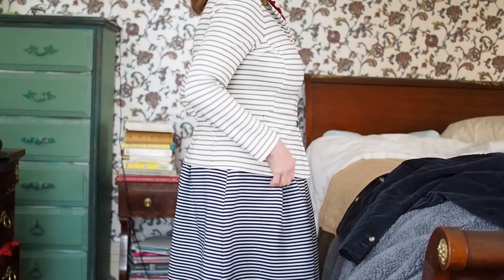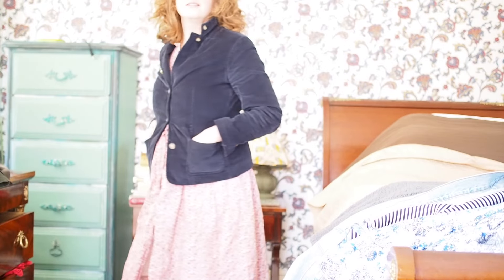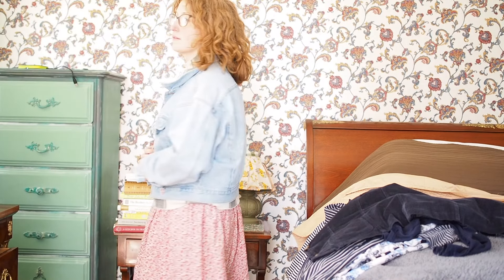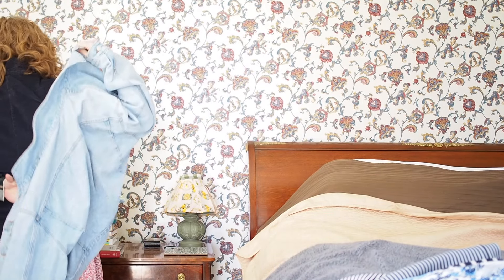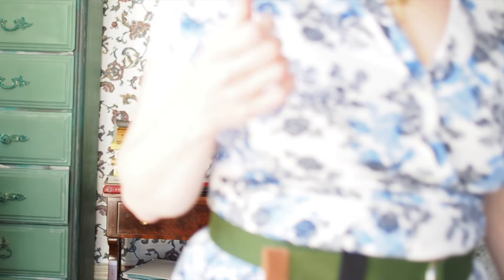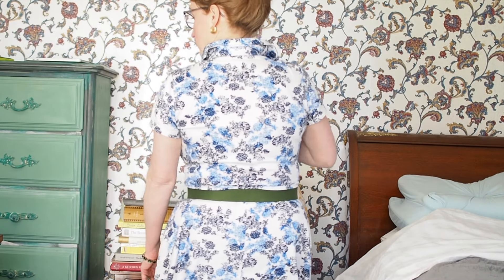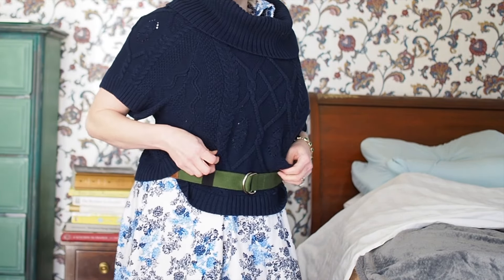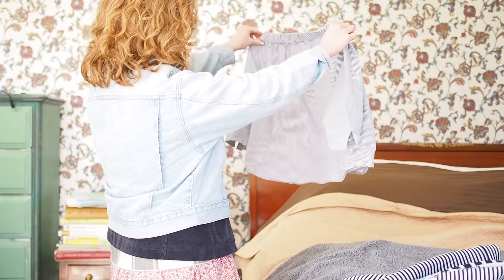How to Plan Your Spring 10 Item Wardrobe | Use Style Inspo Pics | Play Dress Up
I shared about checking out what is "trending" for Spring 2024 to get my imagination working.

This week I'm showing how those trends I saw (especially from this article about the Spring 24 Ralph Lauren Ready to Wear Collection got me layering my own clothes in different ways and experimenting with bags and belts.

I haven't completed my Spring 10-item wardrobe yet. This is step 2. I think there are going to be about 4 altogether. I hope you come back next week to see Step 3!